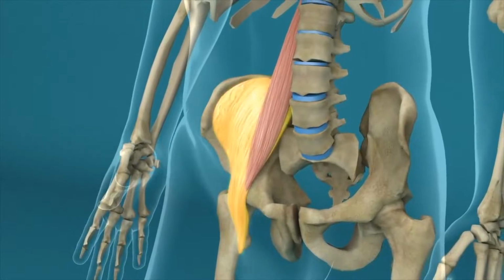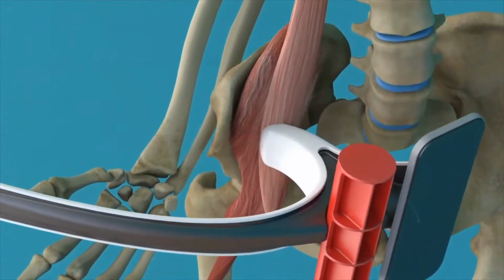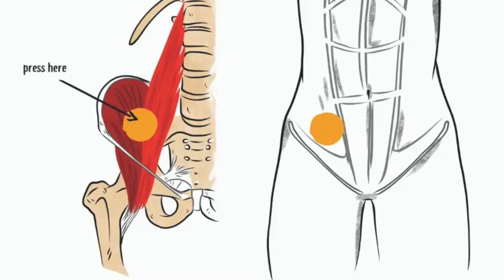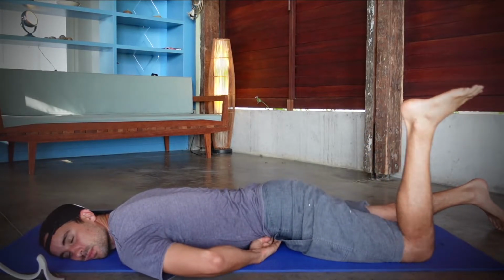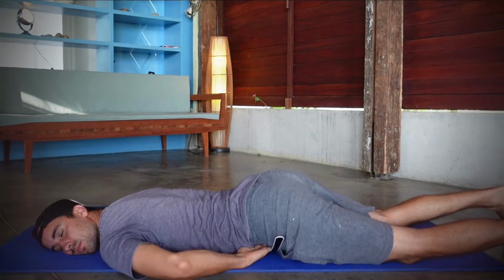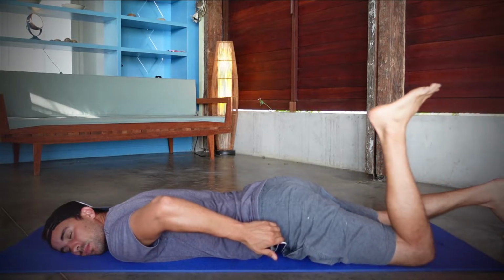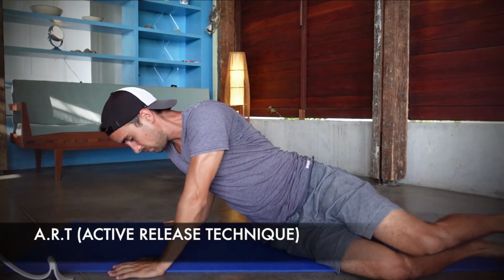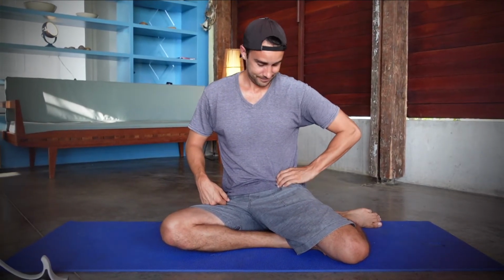How To Release a Tight Iliacus Muscle with The Hip Hook (2 EXERCISES!)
👌 Best iliacus muscle release (2 simple massage exercises)
😩 Got hip pain? Maybe due to a pesky iliacus/psoas muscle?

Learn how to relax/release it in 5 mins!

Then, enjoy less hip/back pain and better hip mobility!

But first, a 10-second anatomy lesson...

👇 The iliacus is a tiny muscle found inside your pelvis.

😳 Though small, this little muscle can cause big problems:

Poor hip extension when you're doing lunge stretches
Poor hip extension when you're running
Tight hips when doing the splits
Tight hips in squats
Pain in hips/back

👉 It can also contribute to the dreaded anterior pelvic tilt (A.P.T.)

But, not to fear! 😉

💪 Here's how to use the Hip Hook (and your own fingers) to release/relax this little bugger'.

DISCOVER "HOW TO RELEASE A TIGHT ILIACUS MUSCLE" NOW

-Shane
GotROM.com

🛠 RECOMMENDED MOBILITY TOOLS:
ALL TOOLS

GotROM.com — Your Guide to Fix Injuries & Get Flexible